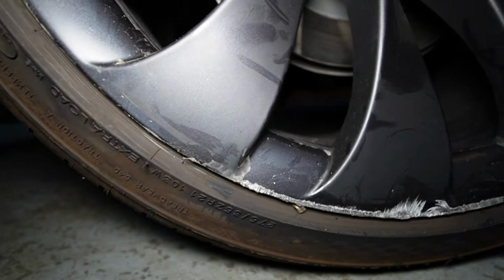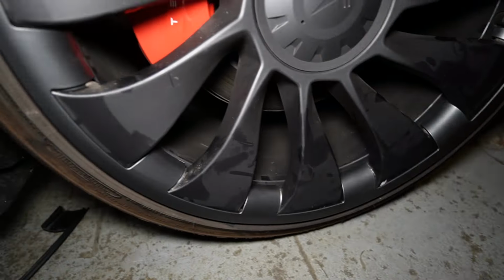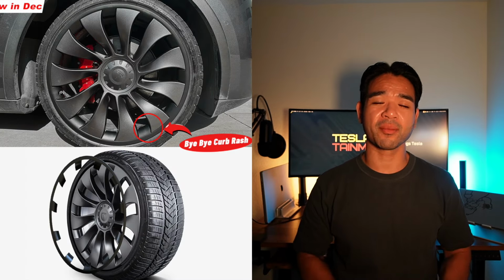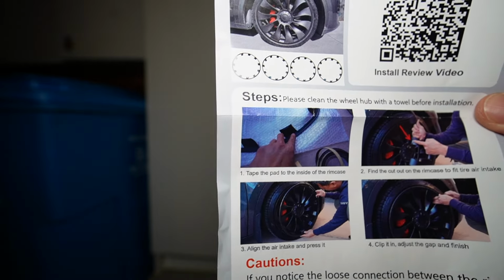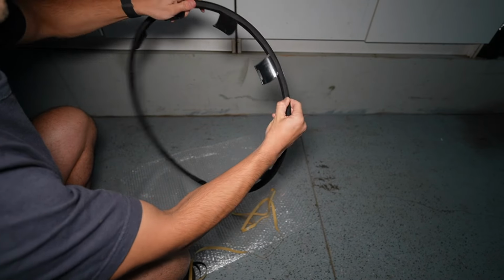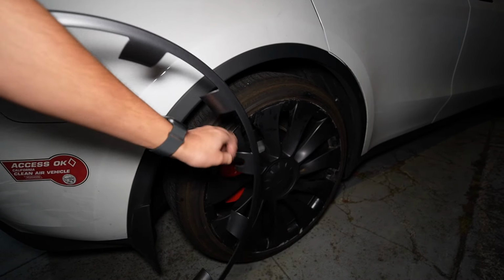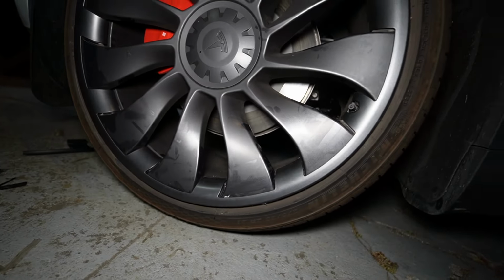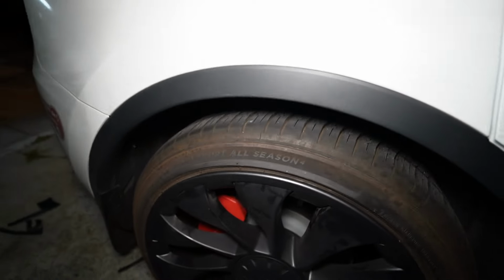How To Protect Your TESLA Wheels From Curb Rash!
In this video, we introduce EvBase Rim Protectors – the ultimate solution to protect your Tesla Model Y Performance rims from curb rash. Designed specifically for Tesla models, these rim protectors offer superior protection without compromising on style.

Watch as we demonstrate how easy they are to install and the difference they make in keeping your rims pristine. Don't let curb rash ruin the look of your Tesla – upgrade with EvBase Rim Protectors today!

21 inch Uberturbine Rim protector for Model Y Performance
EvBase Rim Protectors

0:00 Intro
0:15 Problem with Tesla Rims
1:17 Promo Code
1:26 Prepping the Protectors
2:09 Damaged Rim
2:21 Installing the Rim Protectors
2:50 Before and After
3:28 Final Thoughts